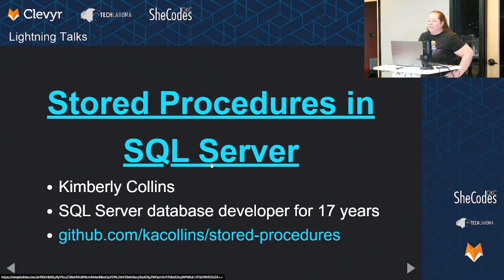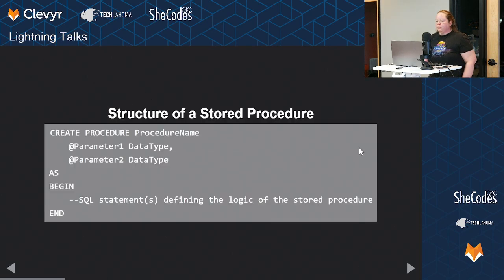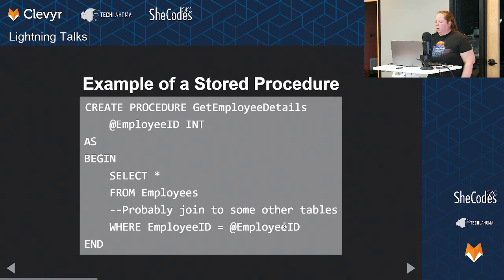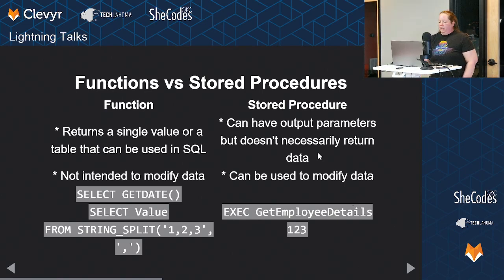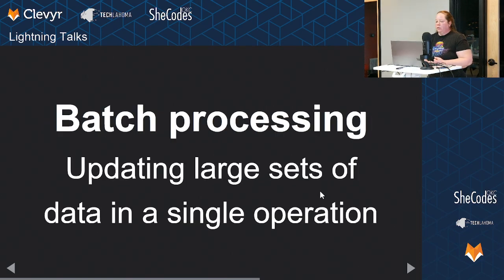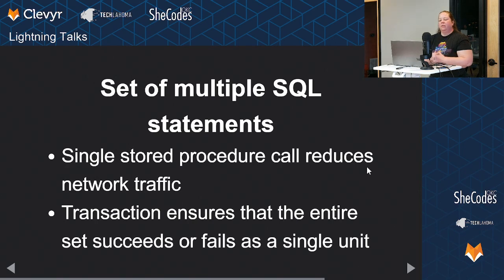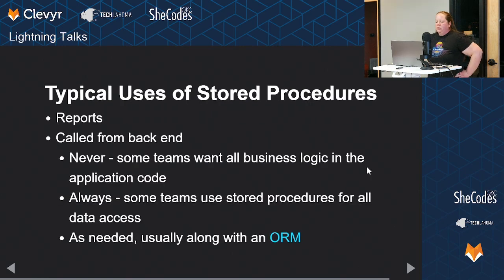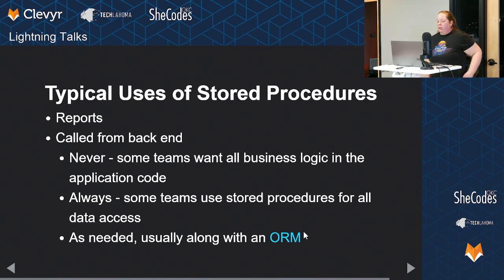Stored Procedures in SQL Server w/ Kimberly Collins - SheCodesOKC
Kimberly is a C#.NET software engineer and SQL Server database developer with 18 years of experience. She's been an independent consultant since 2016 and specializes in working with small organizations to enhance or rewrite their existing software.. Broadcasted live on Twitch -- Watch live